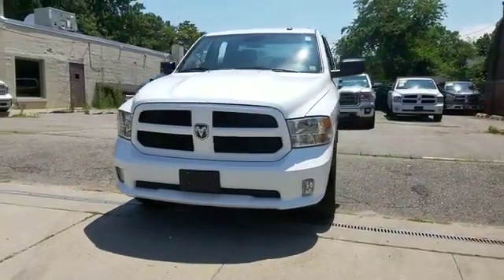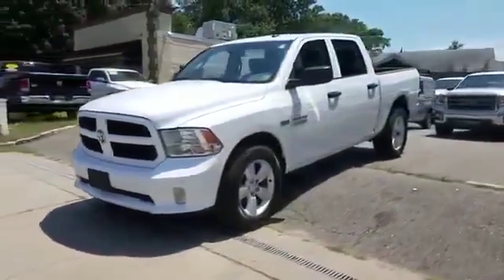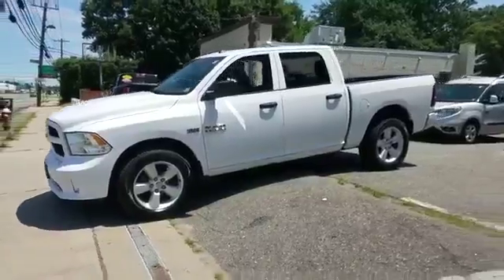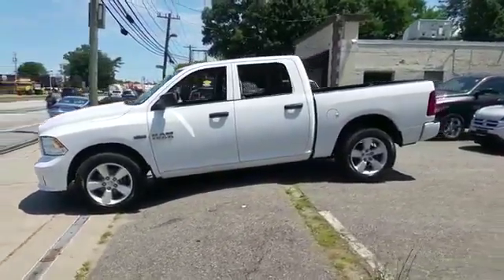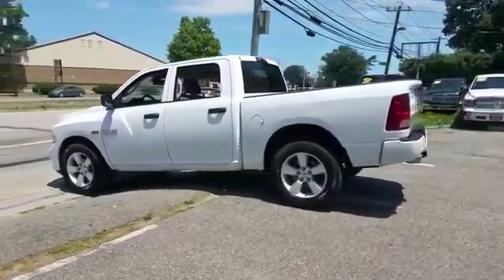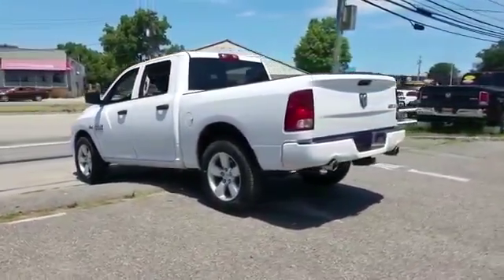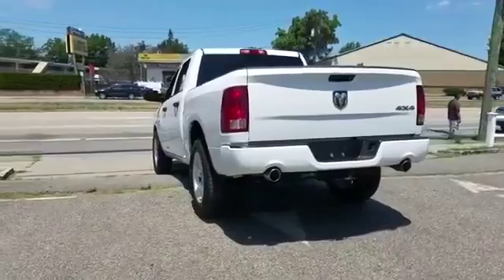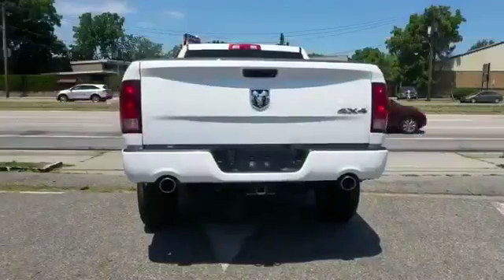2014 Ram 1500 Tradesman Westbury, Queens, Brooklyn, NYC, Long Island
2014 Ram 1500 Tradesman Westbury, Queens, Brooklyn, NYC, Long Island